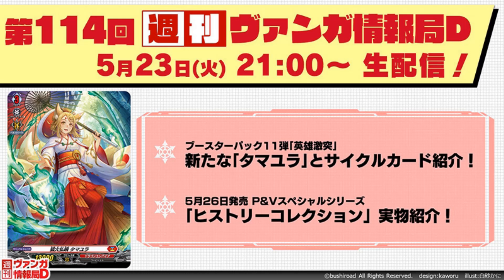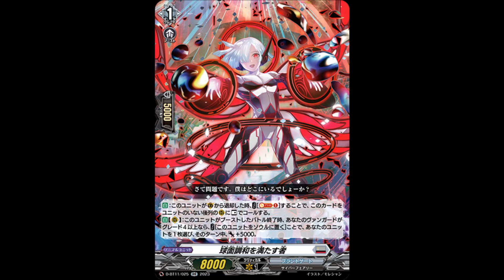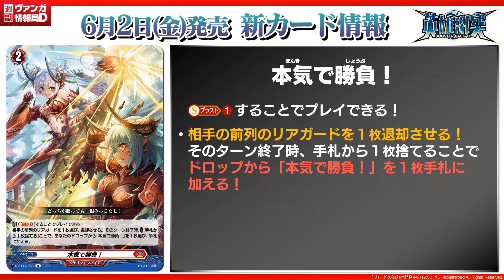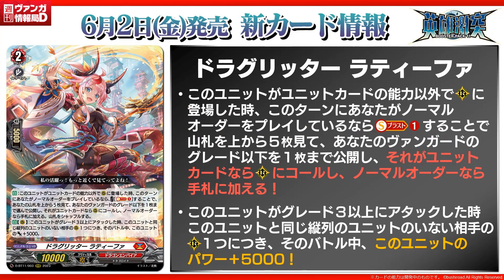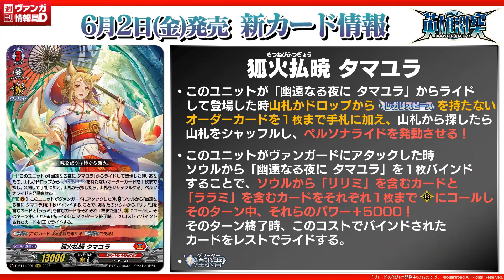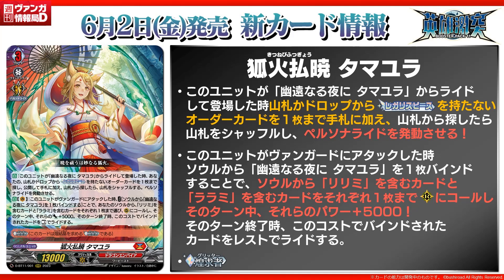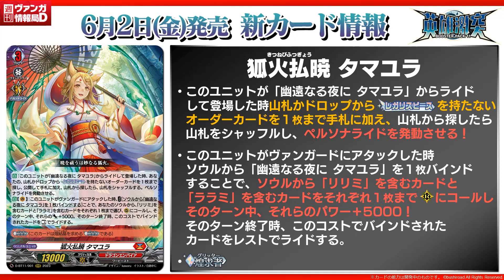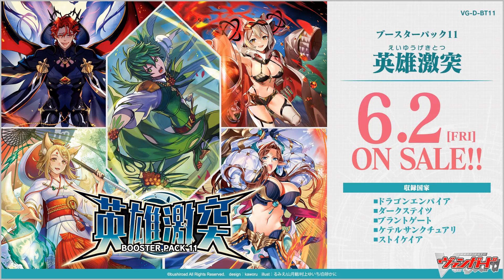Cardfight!! Vanguard: D-BT11: Will-o-wisp Daybreak, Tamayura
The new Tamayura performing her Fox Art abilities. Not much different to the original but the lost of counter usage and search for any order is just nice. Problem right now is Dragon Empire doesn't entirely have the best orders right now. As for the new forms of the Cross Epics, I think Rorowa and Thegrea are the best of them. Similar to the Grade 4s not much different to the originals but with some improvements of their base form skills.